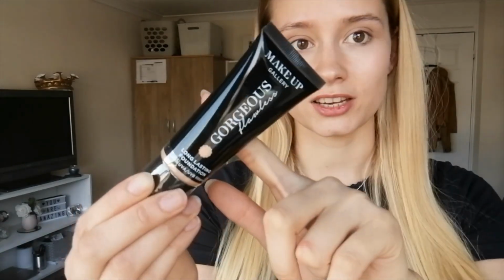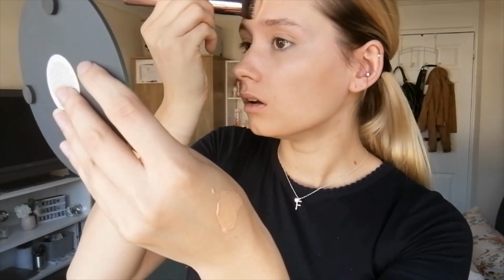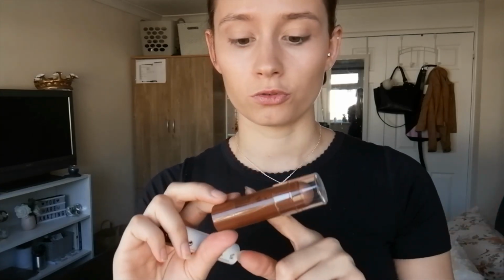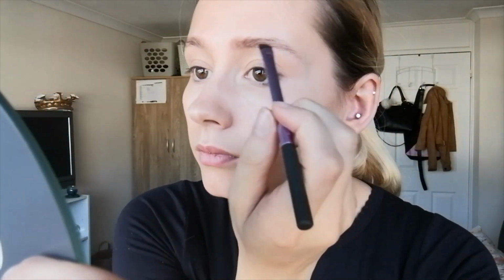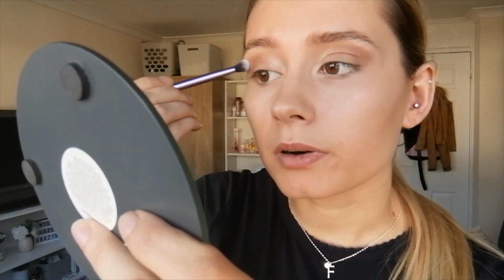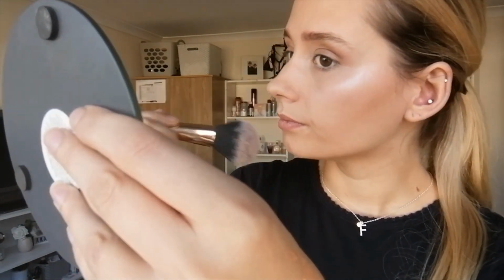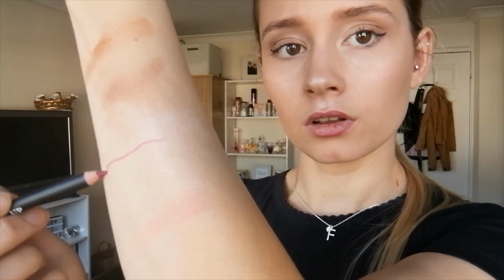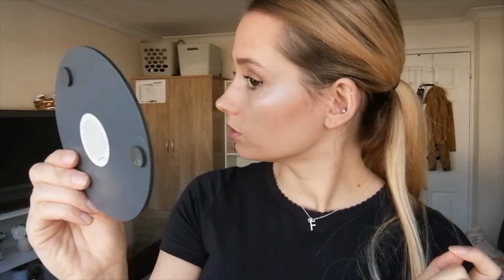Trying POUNDLAND Makeup in 2019! | Is it worth it? (omg the glow)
Hello lovelies! Thank you so much for clicking onto my video.
Here we are doing a fullface of Poundland Makeup ! This means every product in this video equated to only ten pounds! (£10)

Thanks beauts. Love you bye 🌼